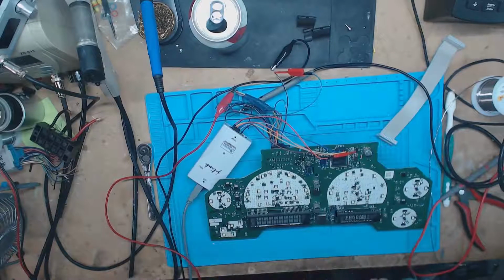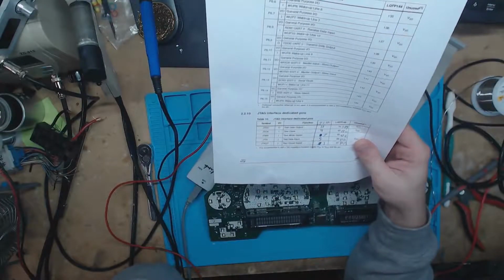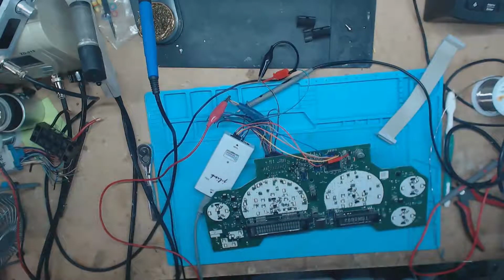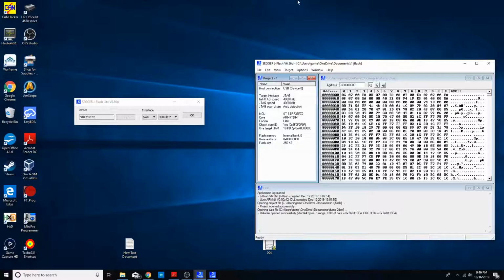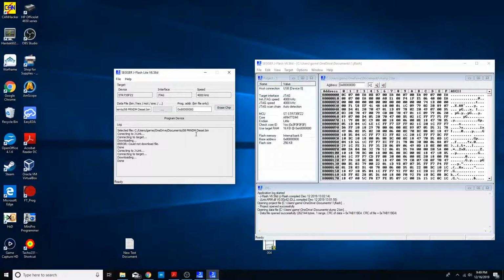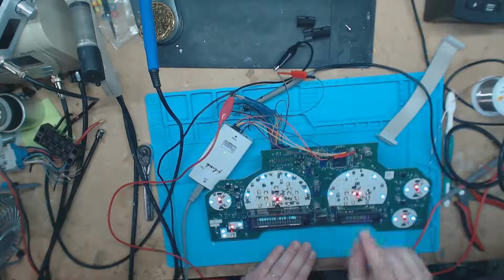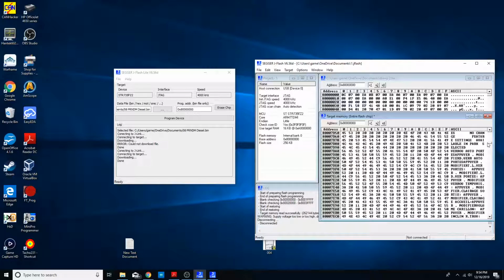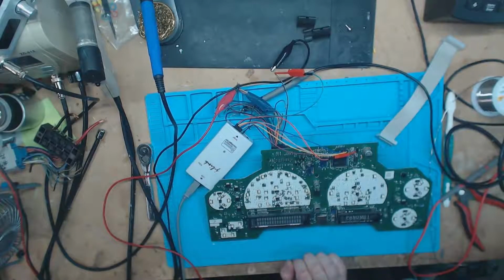Flashing the MCU with JTAG GM Instrument Cluster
In this video I show how to dump the flash memory off the MCU on a 2007 to 2014 GM instrument cluster. I used a Segger J-link to do this. This video is proof of concept that these are repairable.